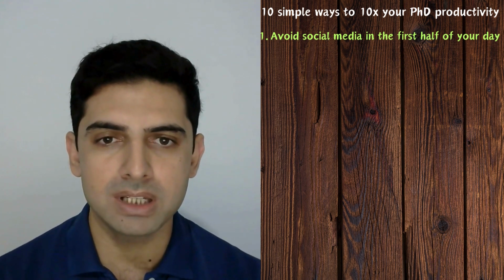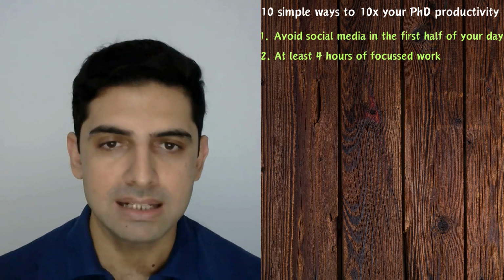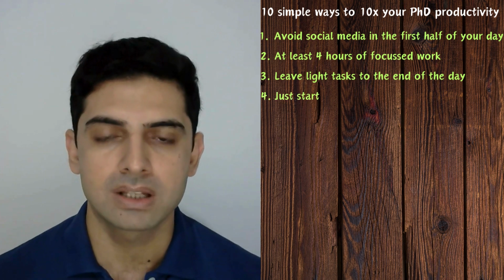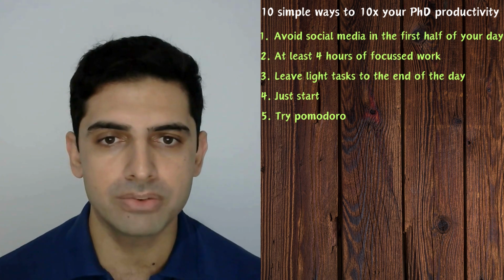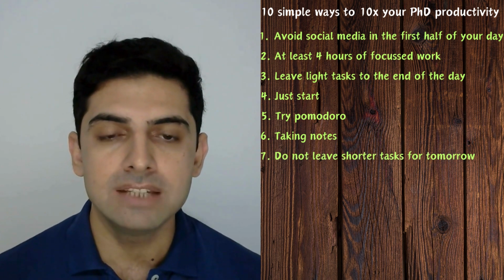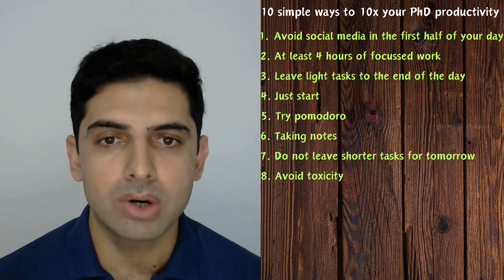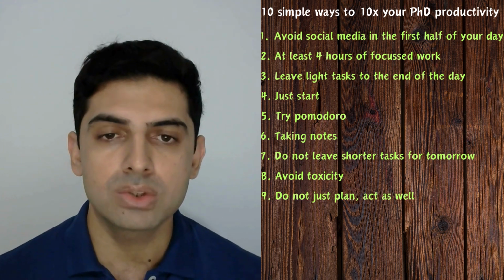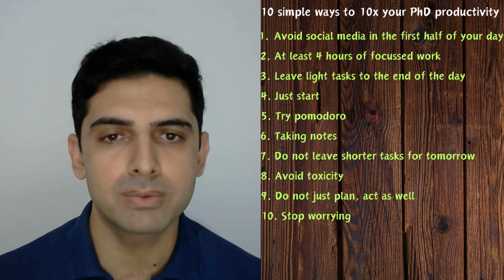10 simple ways to 10x your PhD productivity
𝟏. 𝐀𝐯𝐨𝐢𝐝 𝐬𝐨𝐜𝐢𝐚𝐥 𝐦𝐞𝐝𝐢𝐚 𝐢𝐧 𝐭𝐡𝐞 𝐟𝐢𝐫𝐬𝐭 𝐡𝐚𝐥𝐟 𝐨𝐟 𝐭𝐡𝐞 𝐝𝐚𝐲: Social media is not controllable. As we scroll, we see content irrespective of whether or not we really want to see it. Some of the content deeply impacts us such as a horrible incident or something bad happened to a loved one. If it happens, you might not be productive for the rest of the day. So, better avoid it in the first half.

𝟐. 𝐀𝐭 𝐥𝐞𝐚𝐬𝐭 𝟒 𝐡𝐨𝐮𝐫𝐬 𝐨𝐟 𝐝𝐚𝐢𝐥𝐲 𝐟𝐨𝐜𝐮𝐬: Our mind does not work to its maximum potential all the time. However, it does work in a focused way for 3-4 hours. Make sure to work with full focus for at least 4 hours a day. Get yourself disconnected from mobile phones, emails, etc, and work on the most challenging task. It shouldn't be 4 consecutive hours, though.

𝟑. 𝐋𝐞𝐚𝐯𝐞 𝐥𝐢𝐠𝐡𝐭 𝐭𝐚𝐬𝐤𝐬 𝐭𝐨 𝐭𝐡𝐞 𝐞𝐧𝐝 𝐨𝐟 𝐭𝐡𝐞 𝐝𝐚𝐲: Not all PhD tasks require equal focus. For example, replying to some emails, marking student submissions, and voluntary tasks for a conference do not require too much mental focus. Work on them at times when you are not too productive.

𝟒. 𝐉𝐮𝐬𝐭 𝐬𝐭𝐚𝐫𝐭: Procrastinating PhD tasks is quite common. Don't procrastinate. Follow the 5-second rule. If you don't jump towards the task in the first 5 sec, your brain starts pushing you away from it. Everything is difficult before you do it, just do it.

𝟓. 𝐓𝐫𝐲 𝐏𝐨𝐦𝐨𝐝𝐨𝐫𝐨: It helps especially during paper writing. Some students follow this technique and have shown good results. Set a timer to 25 mins and solely focus on writing during these 25 mins. Once the timer hits, take a 5 min break and come back again.

𝟔. 𝐓𝐚𝐤𝐞 𝐧𝐨𝐭𝐞𝐬: As a PhD student, you should be eager for ideas. These ideas you can take from many places - meetings, conferences, and your own thoughts. Don't let them fly away. You can easily take notes even on your mobile phone. Take notes and reflect on them later.

𝟕. 𝐃𝐨𝐧'𝐭 𝐥𝐞𝐚𝐯𝐞 𝐬𝐡𝐨𝐫𝐭𝐞𝐫 𝐭𝐚𝐬𝐤𝐬 𝐟𝐨𝐫 𝐭𝐨𝐦𝐨𝐫𝐫𝐨𝐰: Replying to an email, passing your paper through Grammarly, and sending a group meeting agenda are shorter tasks. These tasks take 5-10 min. However, when you are on the way back ending your day, you will feel like you have done several tasks - a feeling of accomplishment for the day.

𝟖. 𝐀𝐯𝐨𝐢𝐝 𝐭𝐨𝐱𝐢𝐜𝐢𝐭𝐲: Some activities, people, and content around you can be toxic. A 5-sec toxic engagement can ruin your day. It can demotivate you and keeps you unproductive for the whole day. Identify these and keep yourself away.

𝟗. 𝐃𝐨𝐧'𝐭 𝐰𝐨𝐫𝐫𝐲: Being worried is something not unusual for PhD students. However, being worried doesn't solve any problems but the right actions do. For the right actions, you first need to get yourself out of the worry bubble. Taking PhD worries out of your head will double your productivity.